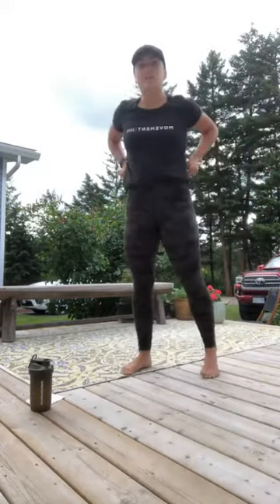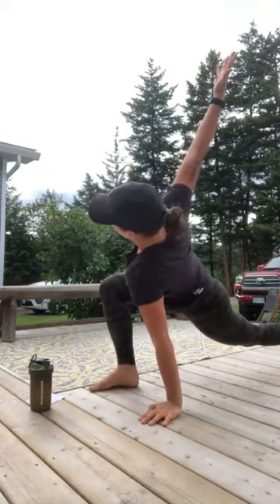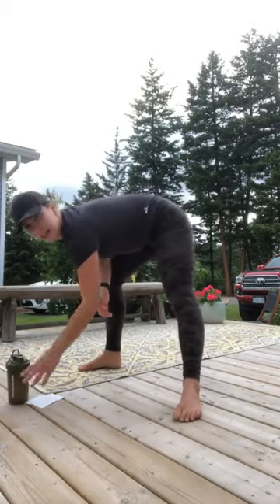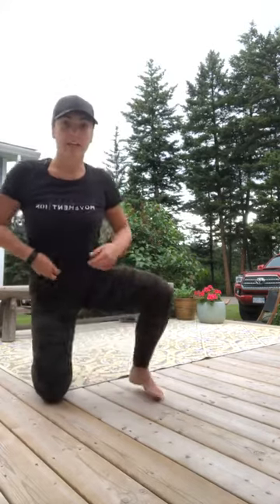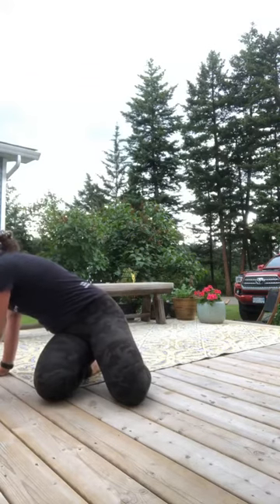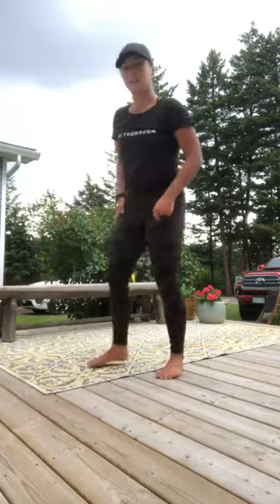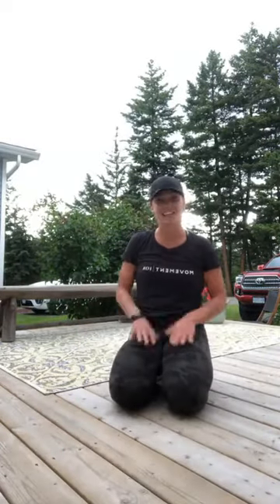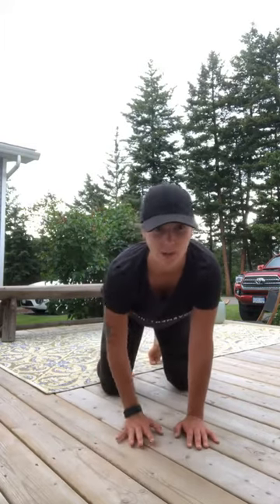Patio Yoga Challenge